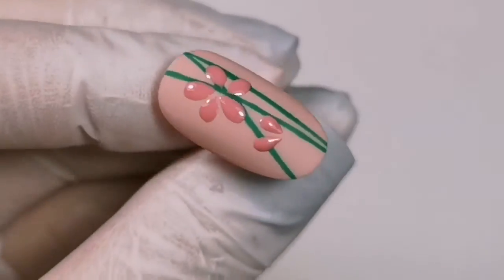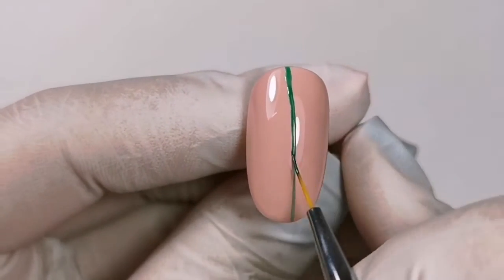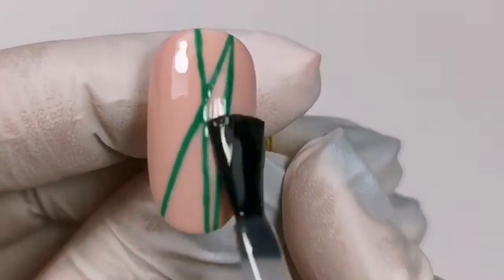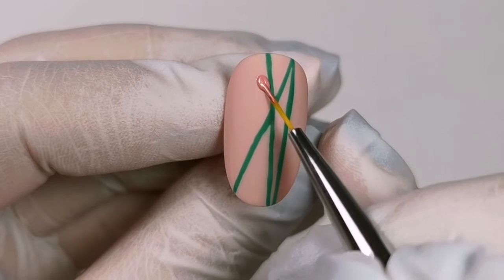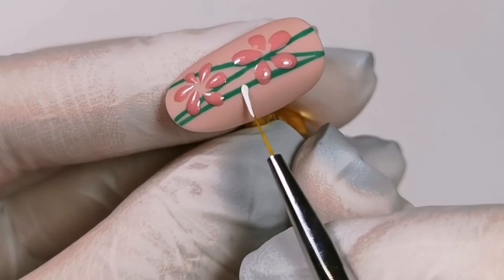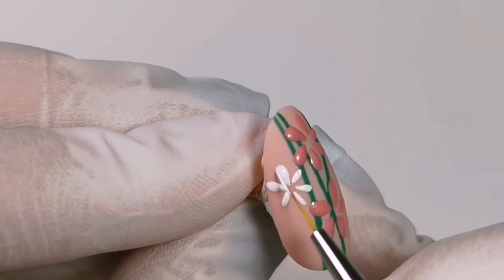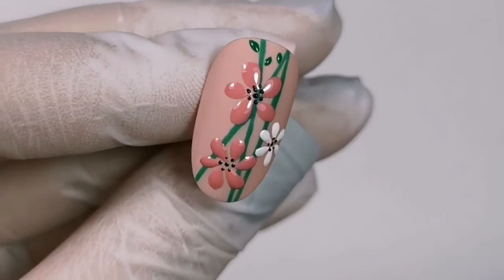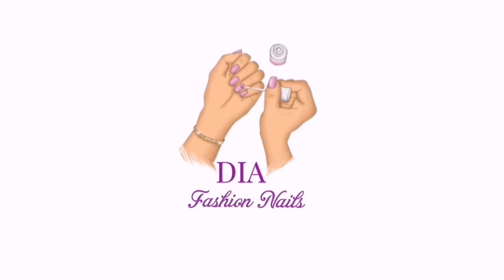Nail art flowers tutorial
Soon I'll post a new tutorial with nail designs!